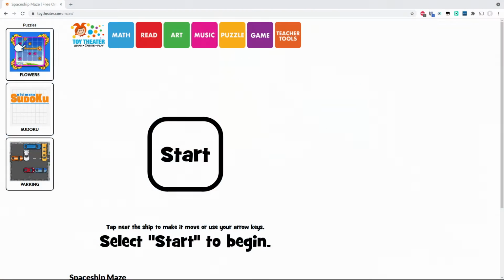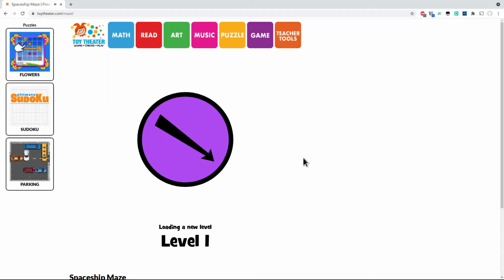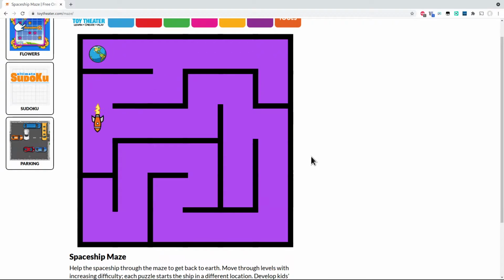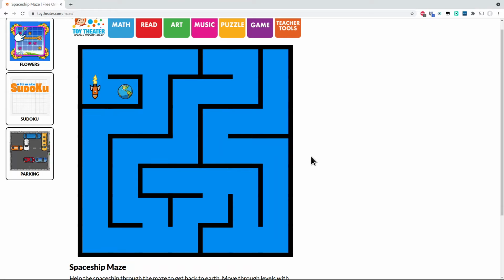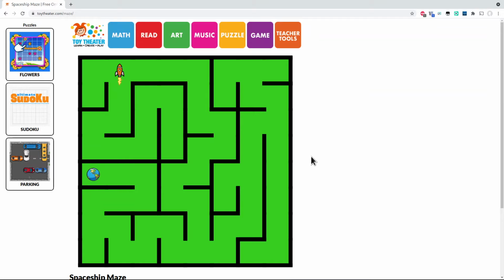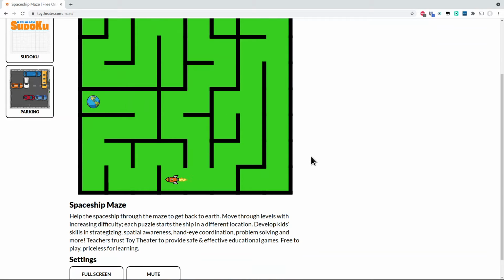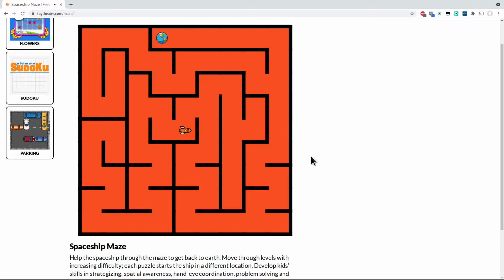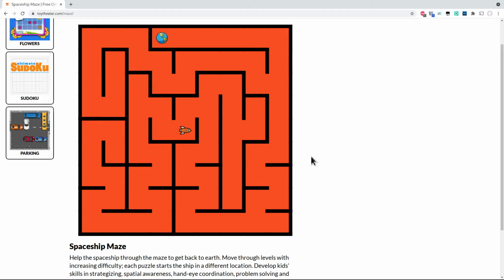WySLICE 2021 - MAZE activity05 pre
WySLICE 2021. This material is based upon work supported by the National Science Foundation under DRL Grant #1923542 "CS For All:RPP - Booting Up Computer Science in Wyoming."